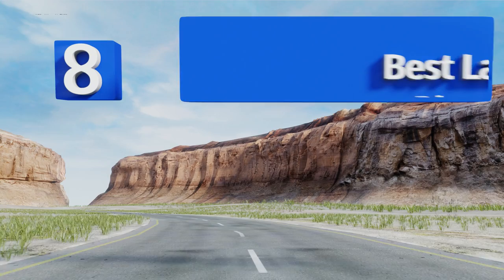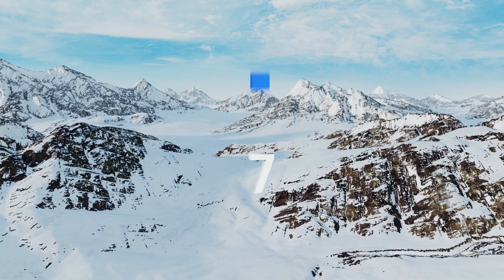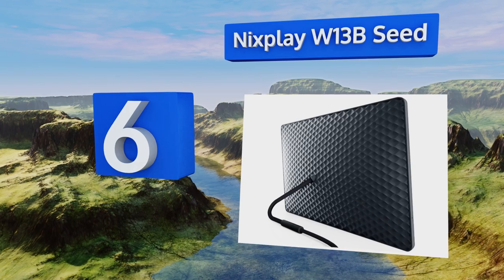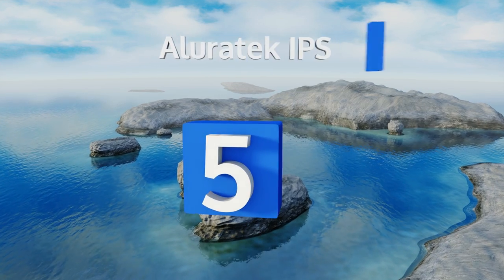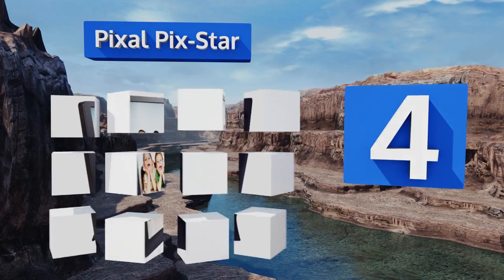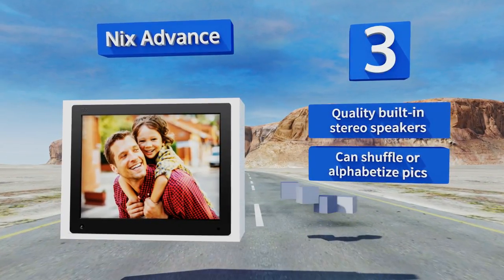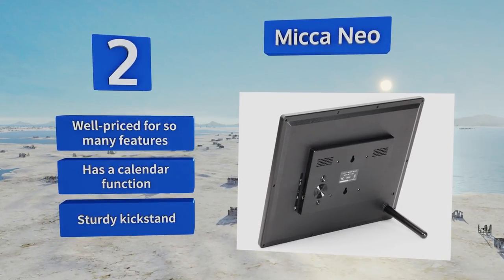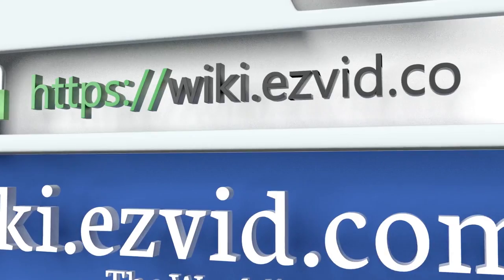8 Best Large Digital Photo Frames 2018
Our complete review, including our selection for the year's best large digital photo frame, is exclusively available on Ezvid Wiki.

Large digital photo frames included in this wiki include the nixplay original, poyank mrq, micca neo, ssa 21.5 inch, pixal pix-star, nixplay w13b seed, aluratek ips, and nix advance.